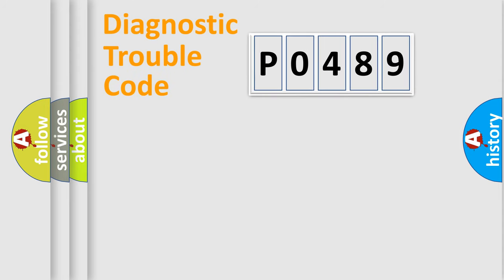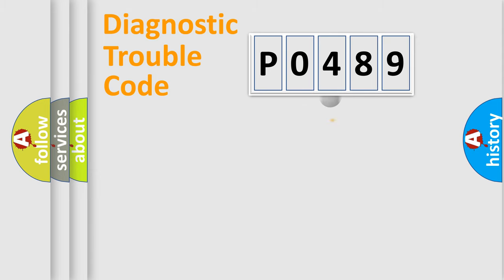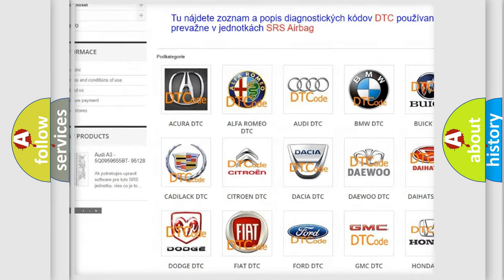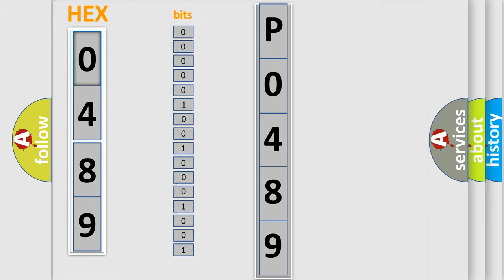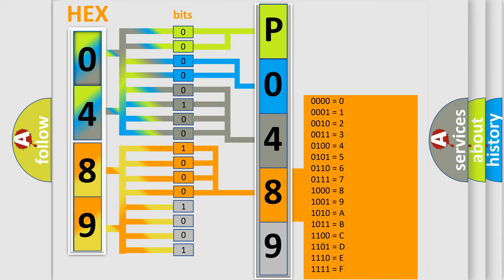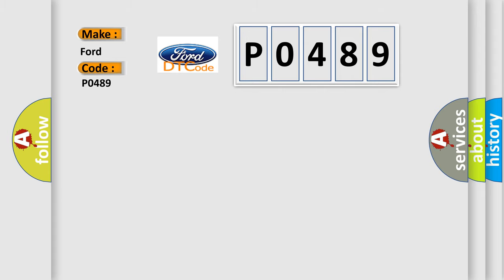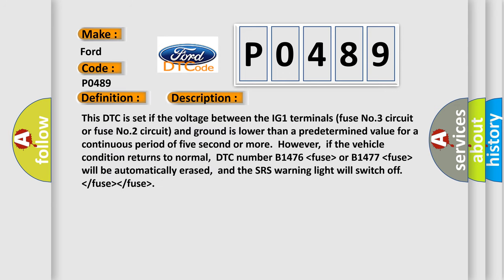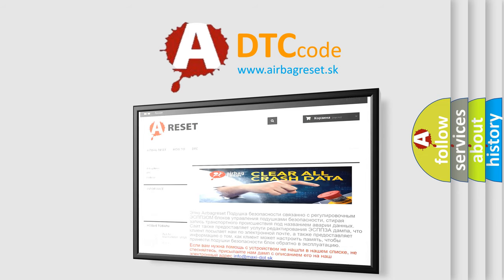DTC Ford P0489 Short Explanation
Contents:
0:21 Basic DTC analysis according to OBD2 protocol standard.
1:48 Insight into programming
2:58 A diagnostically understandable description of the Diagnostic Trouble Code
3:05 Basic error definition

Make:
Ford
Code:
P0489
Definition:
IG1 power supply circuit system (fuse No.2 circuit)
Description:
This DTC is set if the voltage between the IG1 terminals (fuse No.3 circuit or fuse No.2 circuit) and ground is lower than a predetermined value for a continuous period of five second or more.However,if the vehicle condition returns to normal,DTC number B1476lower thenfuse higher thenor B1477lower thenfuse higher thenwill be automatically erased,and the SRS warning light will switch off. lower then or fuse higher thenlower then or fuse higher then
Cause:
Damaged wiring harnesses or connectorsMalfunction of the SRS-ECU